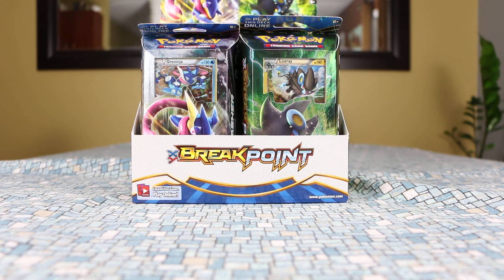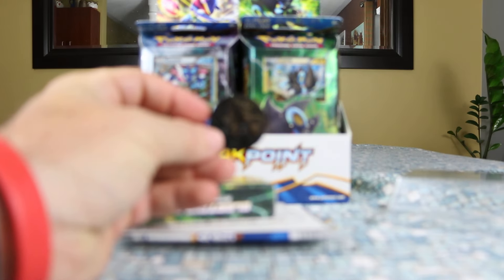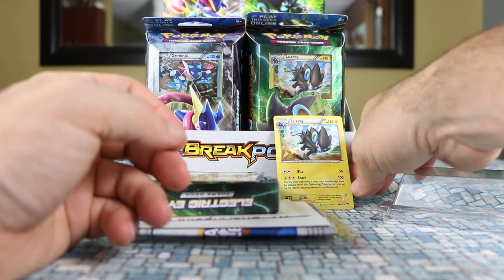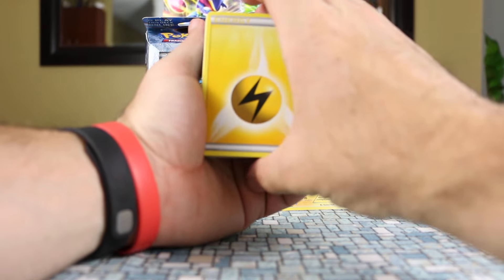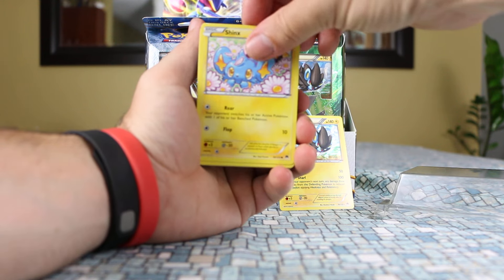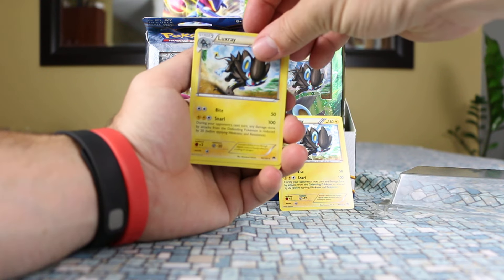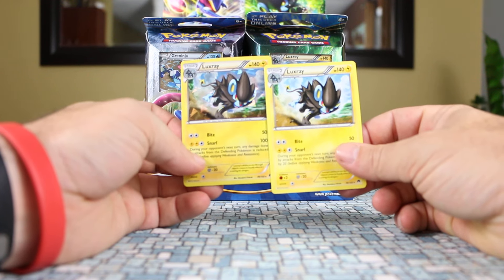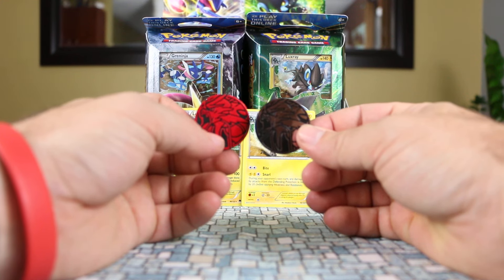Luxray - Electric Eye Theme Deck Opening - BREAKpoint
The second of our two BREAKpoint Theme Deck openings featuring Luxray.